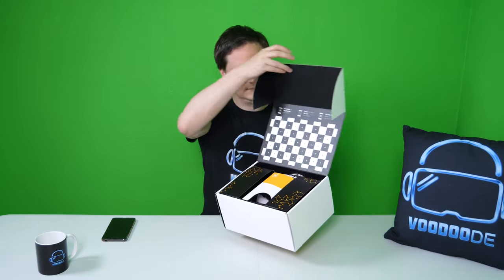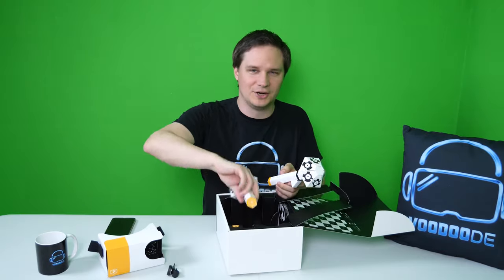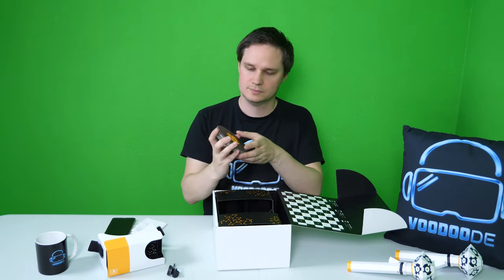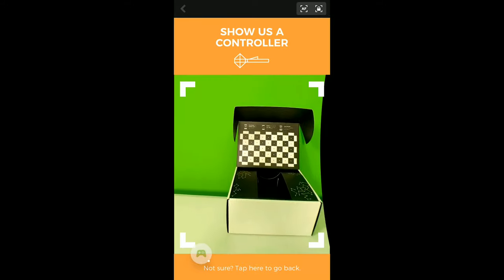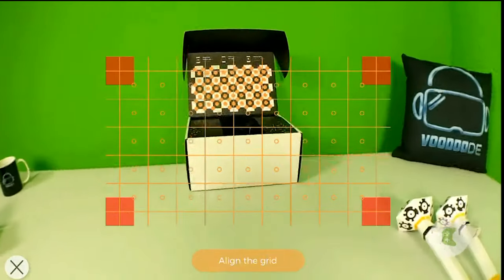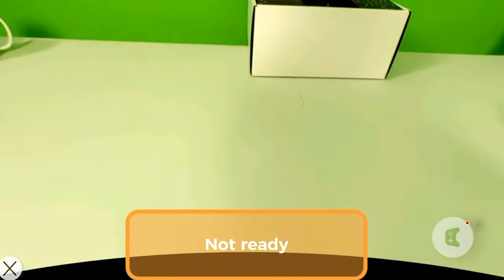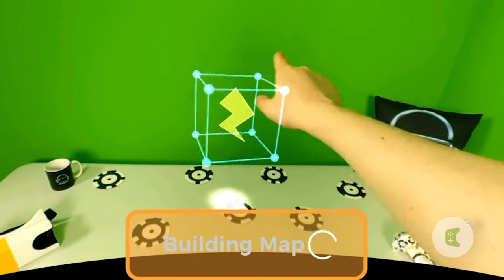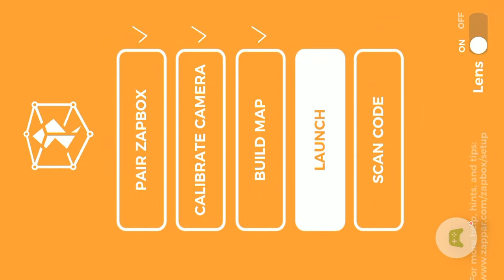VR Room-scale made of cardboard?! Is that possible? The ZAPBOX!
ZapBox is a $ 30 mixed-reality kit that allows developers and businesses to practice designing and creating 3D experiences. Unboxing and testing in this video.

vrforum.de
mixed.de